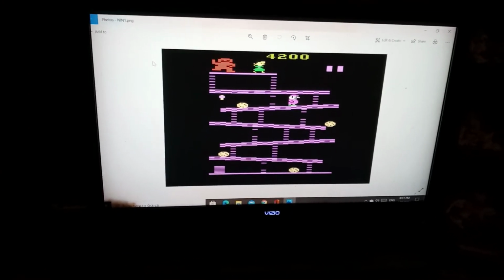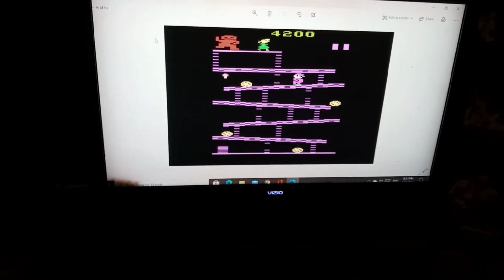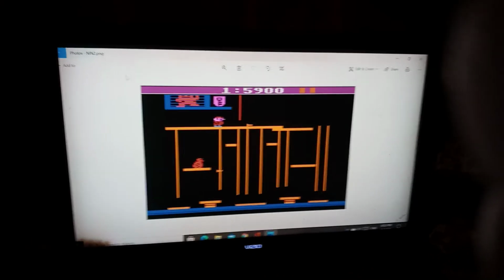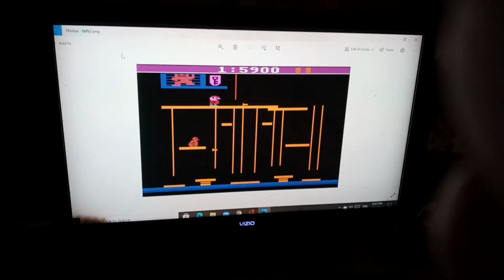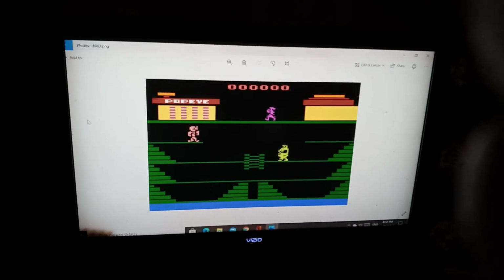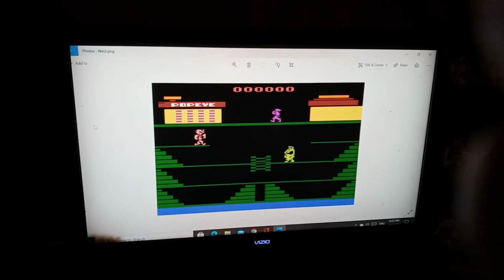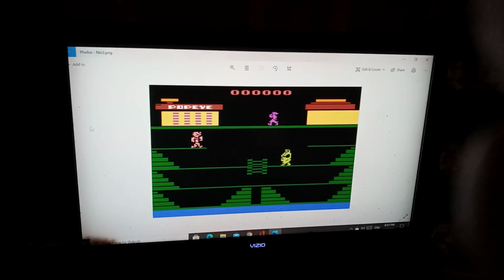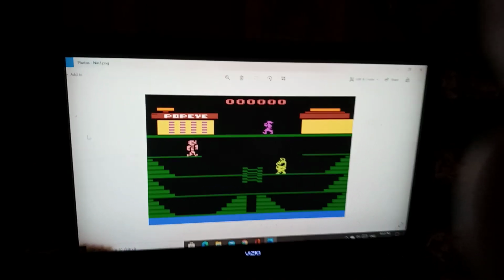Coleco and Parker Brothers Failures